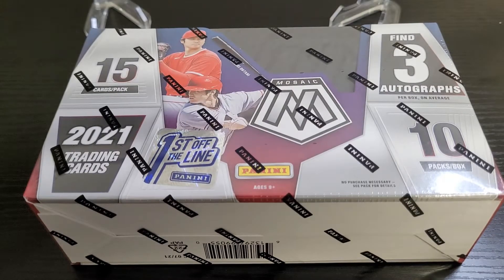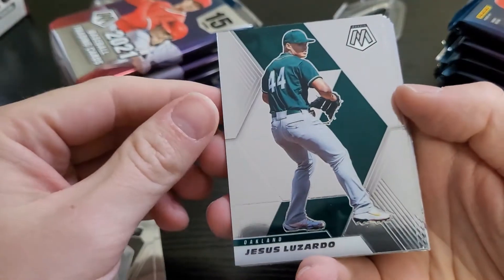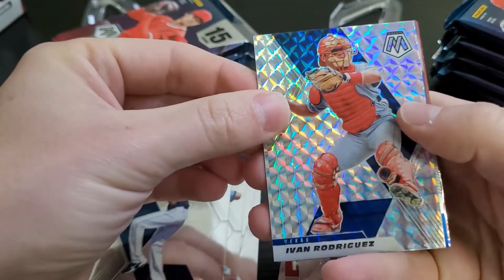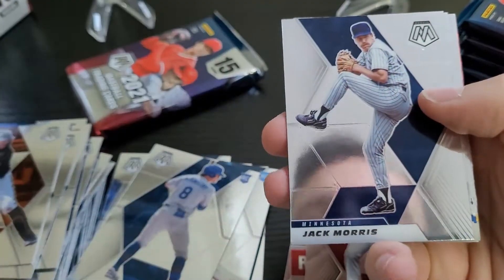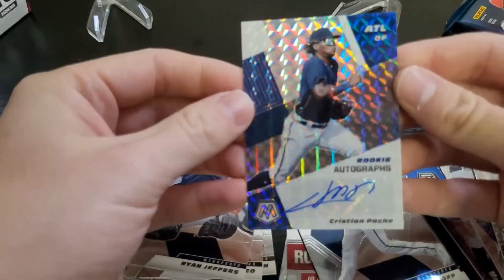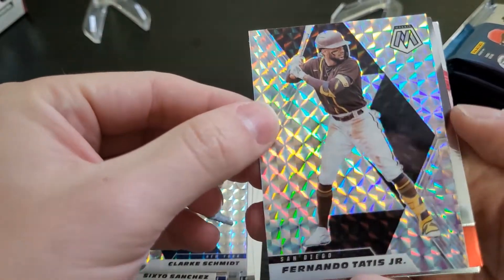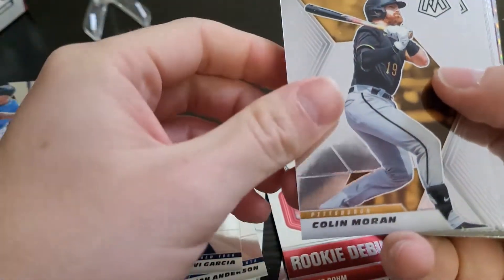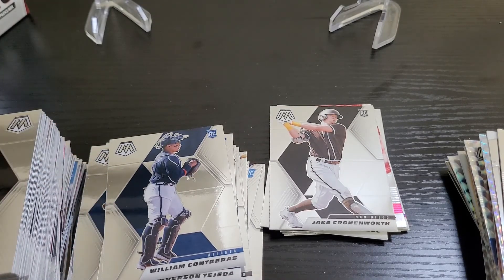2021 Panini Mosaic Baseball FOTL Hobby Box - Big Rookie Auto + Green Swirls!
Today I open a 2021 Panini Mosaic Baseball First off The Line (FOTL) Hobby Box. These were available on Panini's website as a Dutch Auction. The contain an average of 3 autos and 2 FOTL exclusive swirls.